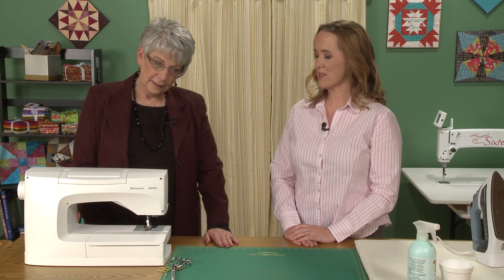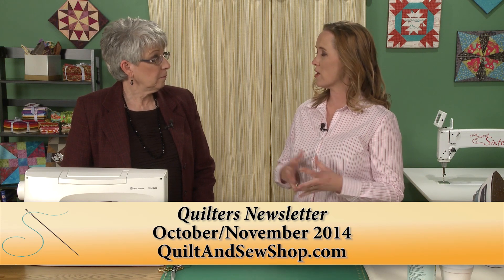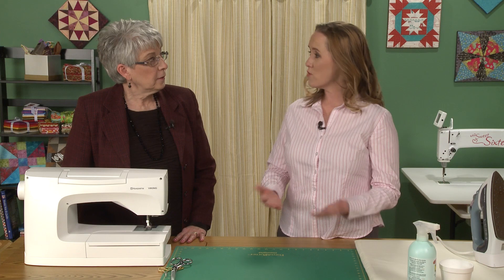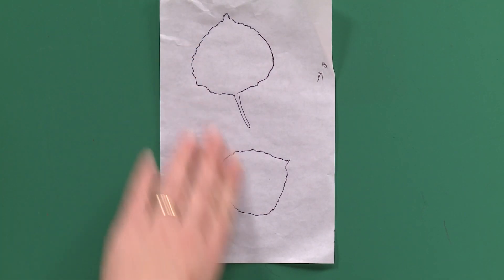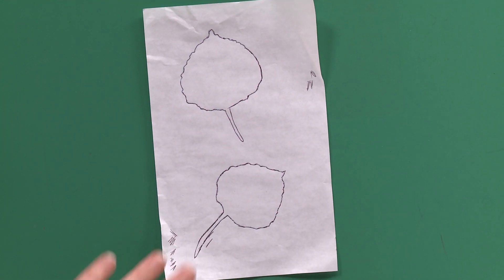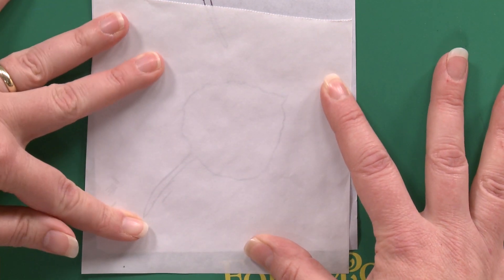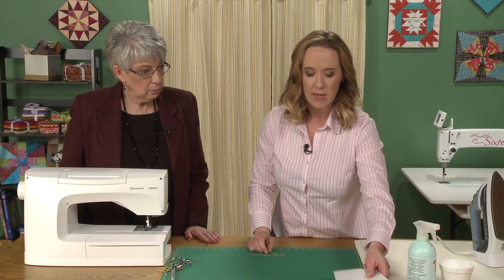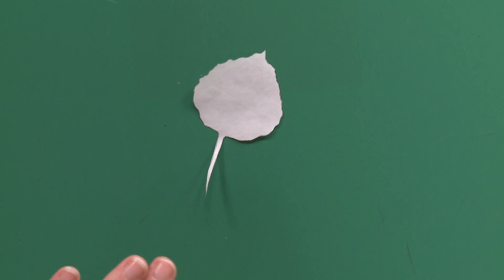(Preview of) Quilting with Freezer Paper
Join Quilters Newsletter associate editor Mary Kate Karr-Petras as she demonstrates fun techniques using freezer paper for quilts, including how to use cut freezer paper shapes to create masks for paint sticks for a quick and easy art quilt application. She also shows how to use this versatile product to make templates for turned edge applique. Jump start your creativity by giving both these techniques a try.